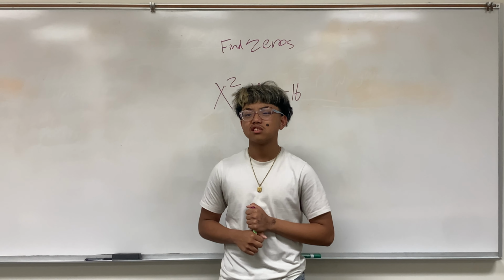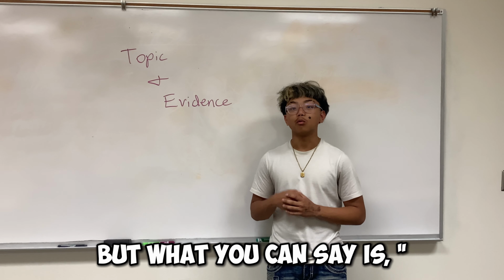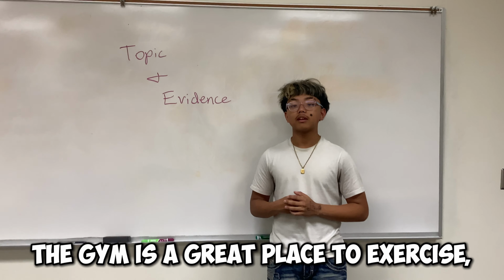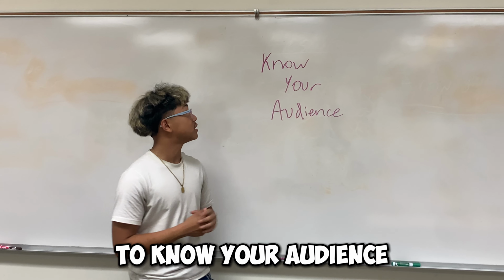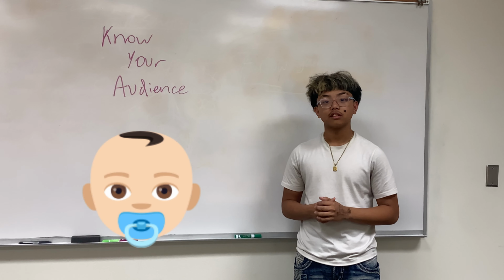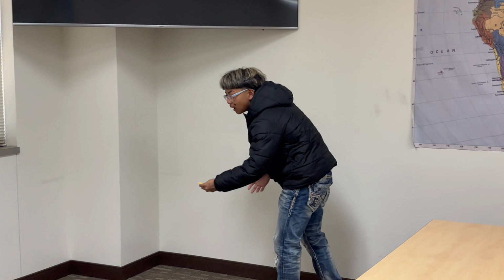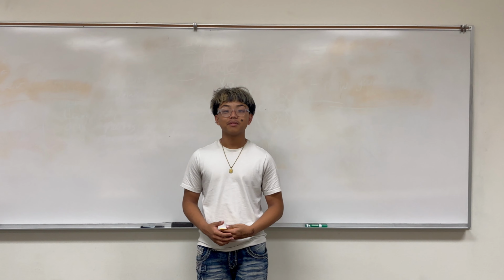how to write a speech (the john version)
this is a school honors project,
sorry I haven't uploaded inna minute, I got yall soon truss!!